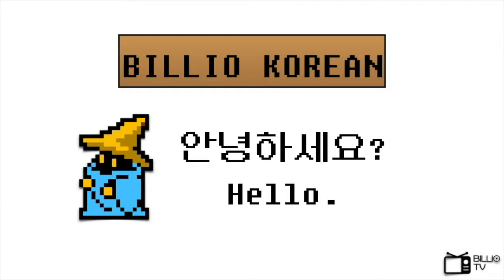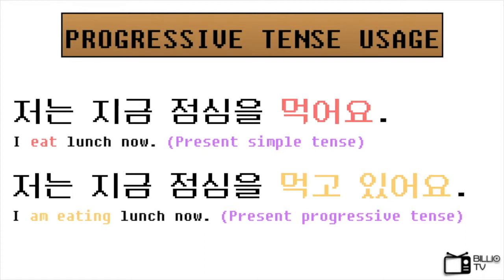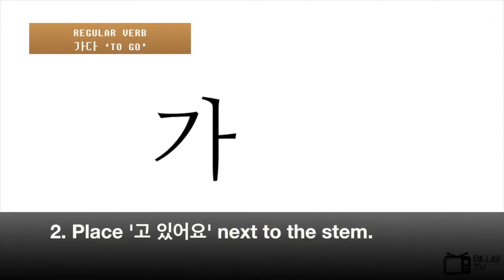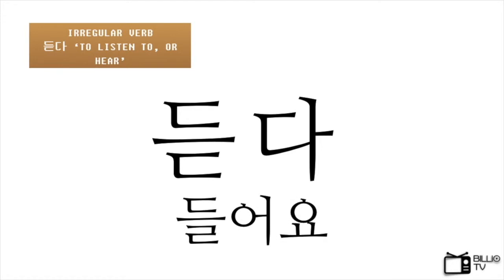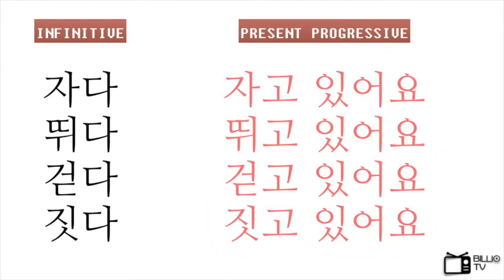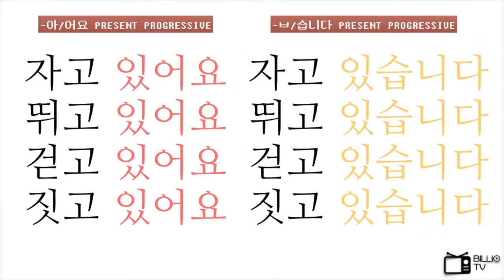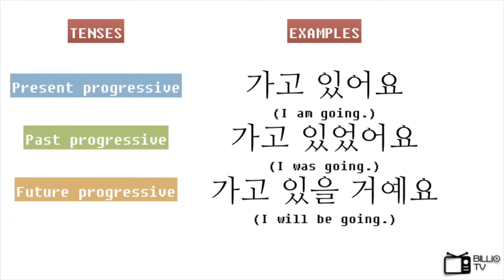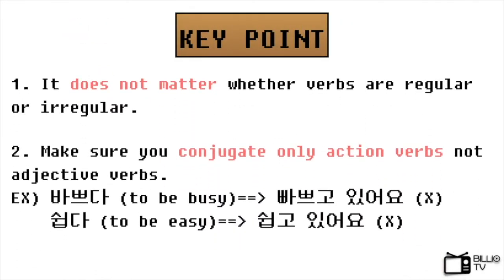KOREAN LANGUAGE | VERB CONJUGATION #14 -PROGRESSIVE TENSE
Do you want to learn foreign languages online?
Here I introduce you an effective way to improve your language skills with great teacher all around the world. Verbling offers online classes that you can choose your teacher and your time you prefer. You can clink the link below and sign up. If you buy 10 lessons through this link now, you can get 30 dollars in credit.  Join Verbling, the best online language learning website!

These are some links of books that I recommend for Korean learning. If you click them and purchase one of them or any other product in amazon.com through these links, I receive some amount of commission. there is NOT any disadvantage on this process. This activity will help me make more videos in better quality.

Korean Grammar in Use_Beginning (English ver.)

Korean Slang: As much as a Rat's Tail: Learn Korean Language and Culture through Slang, Invective and Euphemism (English and Korean Edition)

The Kpop Dictionary: 500 Essential Korean Slang Words and Phrases Every Kpop Fan Must Know